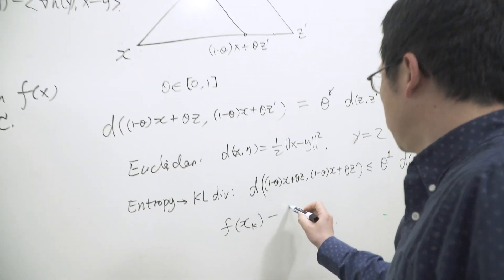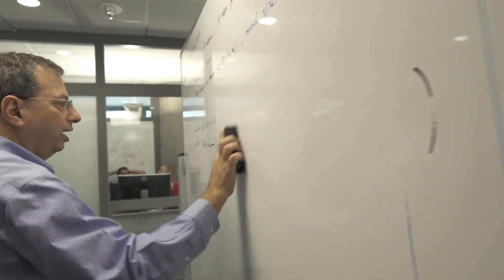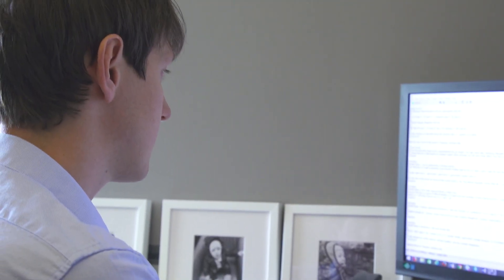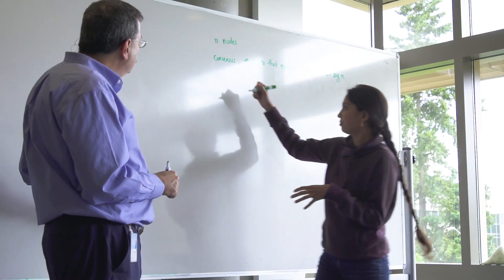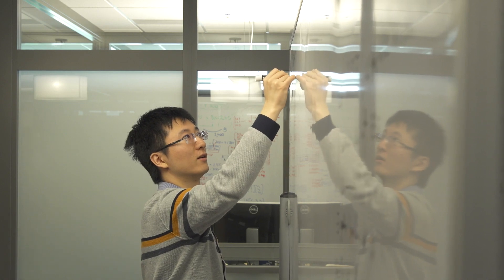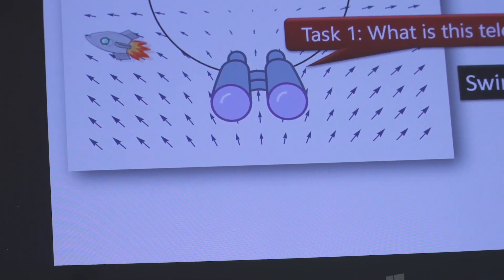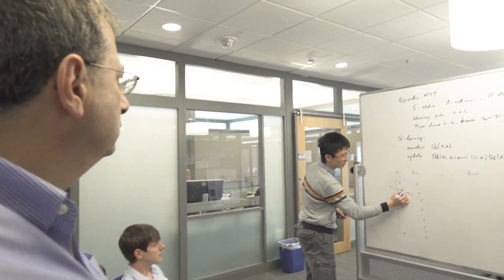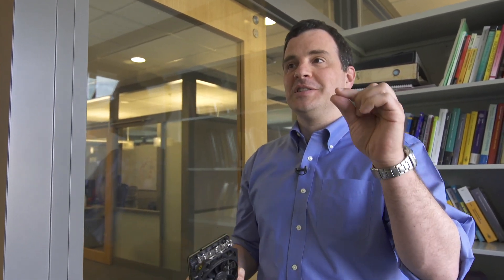Microsoft Research AI: Machine Learning & Optimization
Designing Next Generation AI Systems.

The Machine Learning and Optimization group focuses on designing new algorithms to enable the next generation of AI systems and applications and on answering foundational questions in learning, optimization, algorithms, and mathematics. The main research areas include statistical and online learning, convex and non-convex optimization, combinatorial optimization and its applications in AI, statistics, and probability. Additionally, Microsoft's engineering arm builds world-class machine learning and optimization systems.